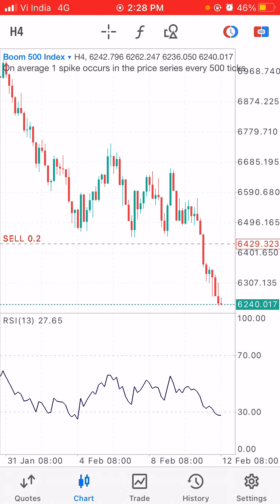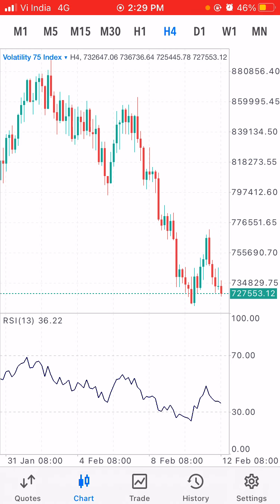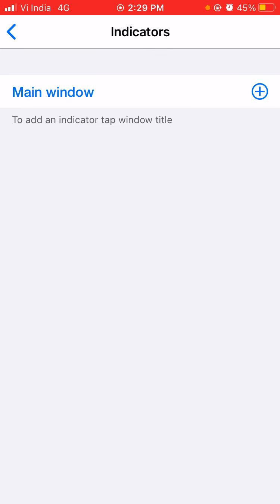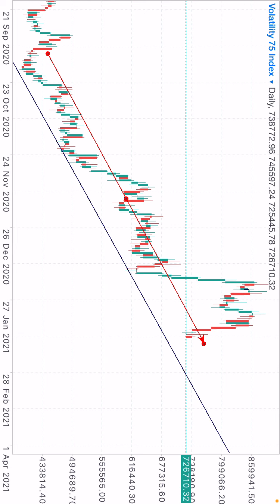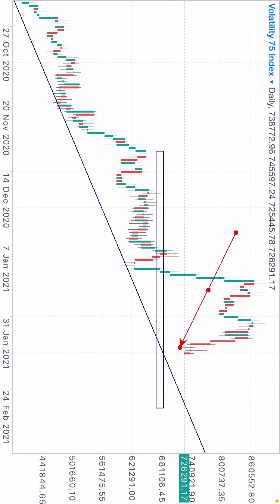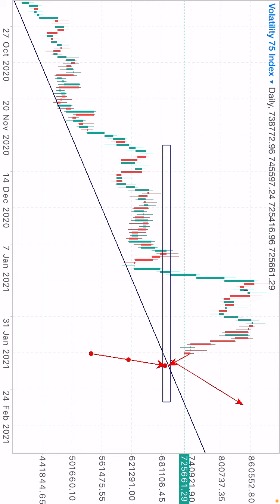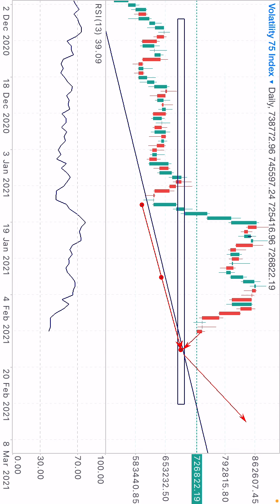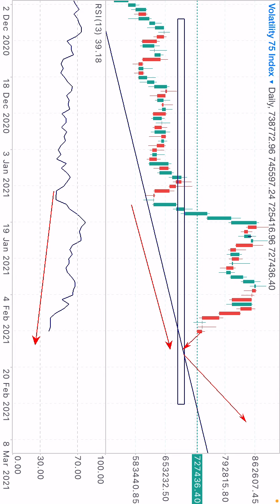Volatility 75 BUY opportunity COMING!!!!! Watch NOW!!!!!! Boom and Crash!!!!!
Price action strategy explained with vix 75 chart.